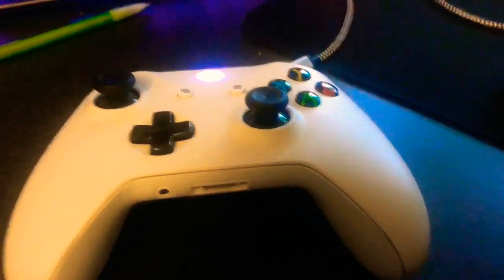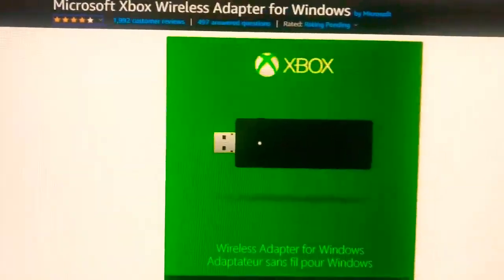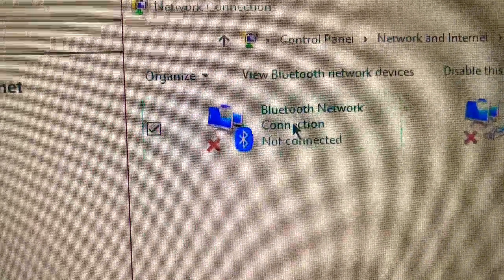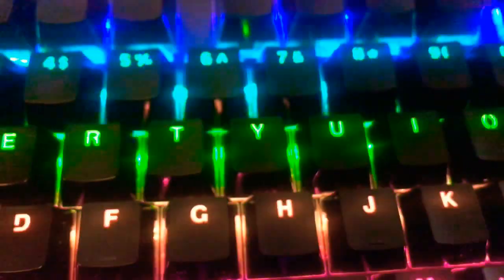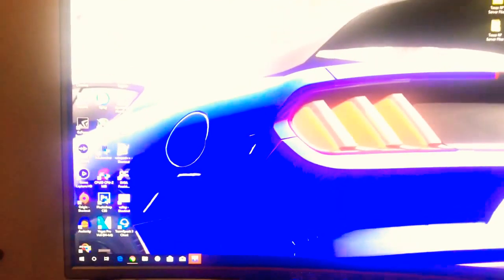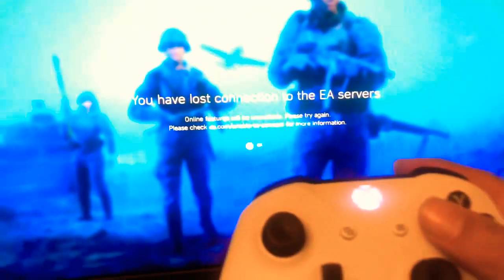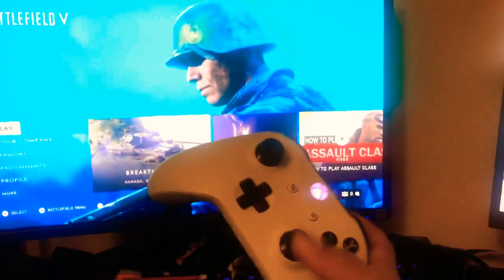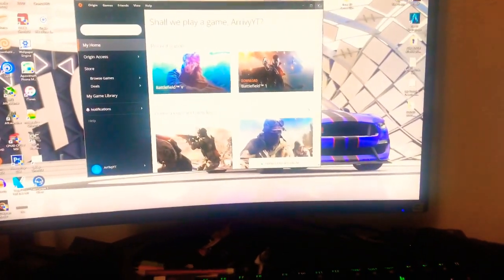HOW TO CONNECT XBOX ONE CONTROLLER VIA BLUETOOTH WITHOUT USING THE DONGLE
In this video, you will learn how to connect your Xbox one controller wirelessly to your windows pc and also how to fix your issue of it not showing when pairing the device

Link to cheaper Bluetooth dongle that works perfect for Bluetooth enabled Xbox One and PS4 controller’s

Stalk me on these places

▼▬▬▬▬ Links ▬▬▬▬▼